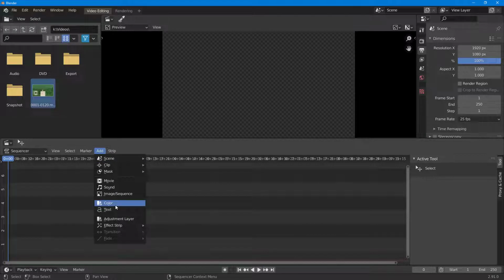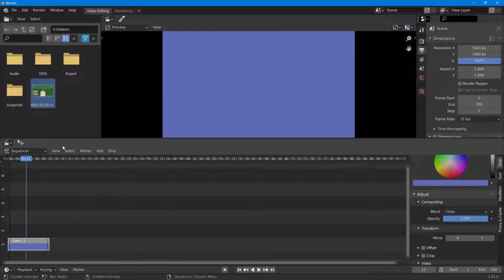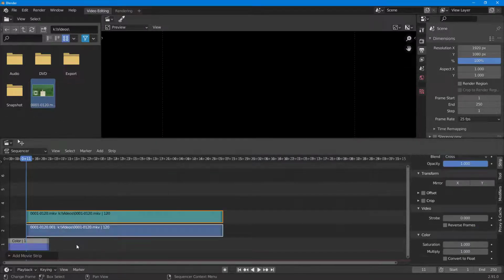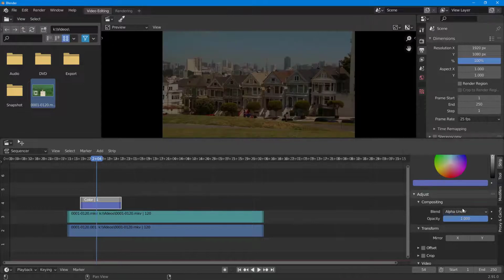Blender Tutorial - Lesson 190 - Add Color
In this tutorial, we will be discussing about Add Color in Blender.